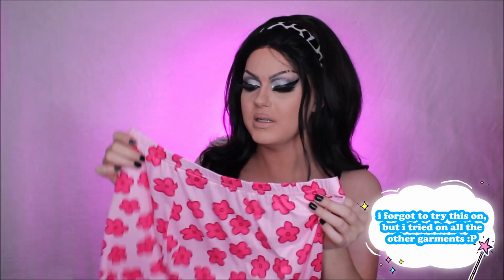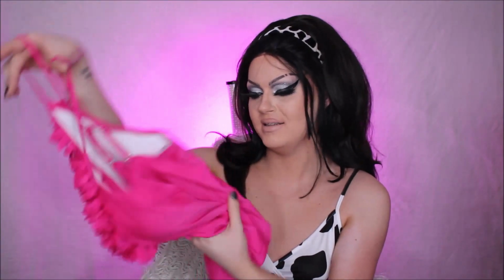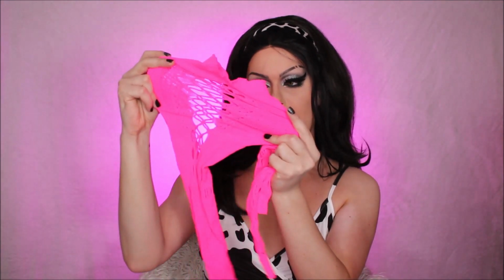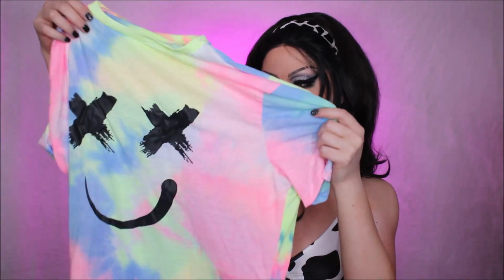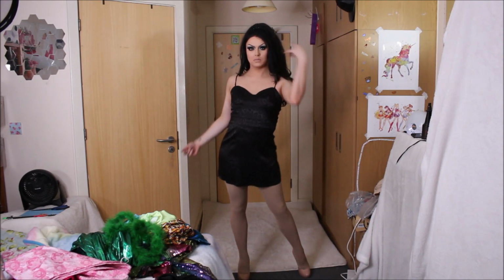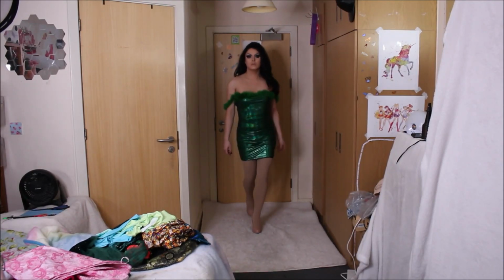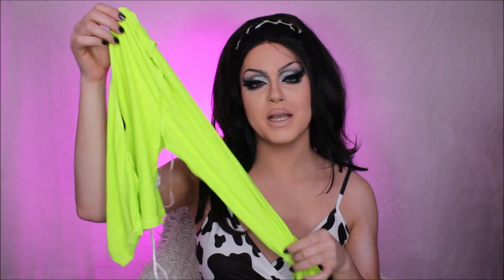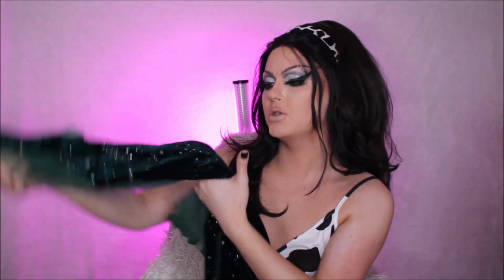Cross dresser plays in new outfits - swimsuits , dresses . . . | Shein Haul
My Golden Roses:
- Nicholas
- Sam
- J .R
- Kev . W
- Earl . T
- HumptyDumpty
-Mark . D
- Liam . C
- Branden
- Rekks16
- Janine J
- Chloe W
- Johnny
- Jack H
- Jenna M
- John M
- Dominik S

► PRODUCTS MENTIONED / USED :
Coty Airspun ( Translucent , extra coverage)
Kryolan tv Paint stick ( 3w Base , ivory Highlight, 7w &10w Contour)
Maybelline Superstay Foundation 03 True Ivory

Give face cosmetics - Visage palette ( use "LUNAROSE" to save 10%)

P. Louise Eye base / primer
Nyx thats the point liner
Nyx epic ink liner
Give Face cosmetics Creme palette
Lashes are from What a drag - Dominant and Femme Top double stacked
colourpop smoke show eye shadow palette

B O D Y
Sally Hansen Airbrush Legs Lotion - Light Glow
Becca Shimmering Skin Perfector liquid - Moonstone
Laura Geller Beauty Baked Body Frosting - Tahitian Glow

W I G - webster wigs
Wig securing band

Dress was also from shein
►    ⋆Social Media⋆
Equipment used :
Main Filming Camera - Canon 700 D
Ringlight - Neewer Camera Photo Video Lightning Kit: 18 inches
x 2 Led lighting / softboxes
Microphone ( voice overs) -Blue yeti
Microphone ( filming)

I'm Jack / Luna Rose when I'm in drag ( 'Because I'm the flower that blooms at night' ). I really hope you enjoy this video, and there is plenty of other content on my channel.

All of this is my own opinion and purchased by me with my 100% honest opinion , if it a product sent to me for review / use it will be stated.

ʕ•ᴥ•ʔ